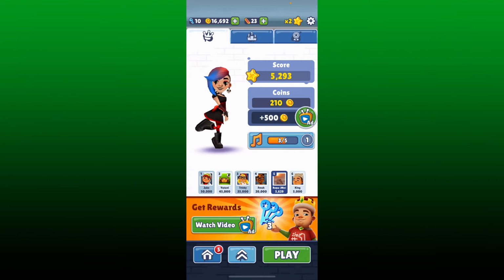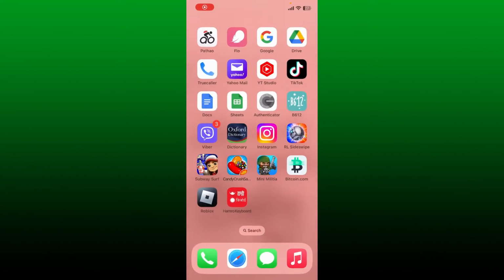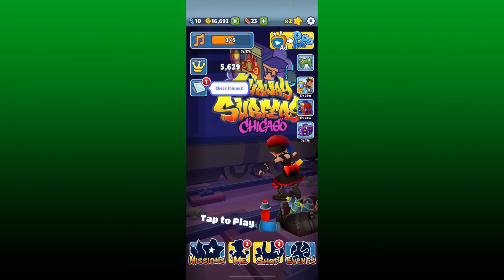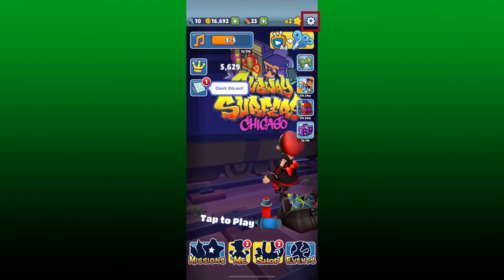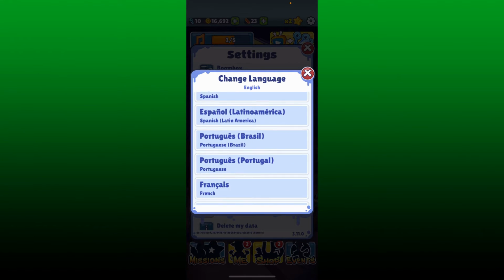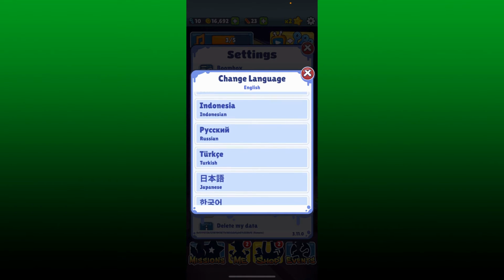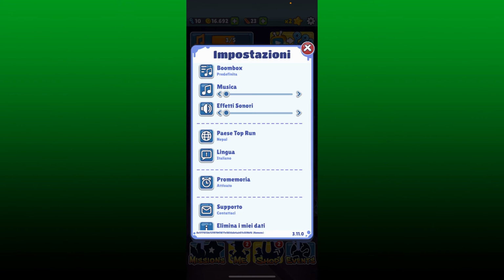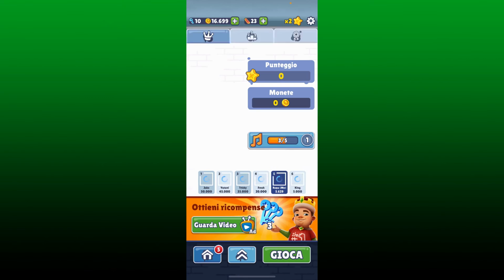How to Change Language on Subway Surfers Game 2023?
Ready to explore the vibrant world of Subway Surfers in your preferred language? In this exciting tutorial, we'll guide you through the process of changing the language in the Subway Surfer game effortlessly. Whether you want to understand the storyline, game instructions, or simply enjoy the game in your native language, this step-by-step guide has got you covered. Join us and unlock a whole new level of fun and immersion in Subway Surfers!"